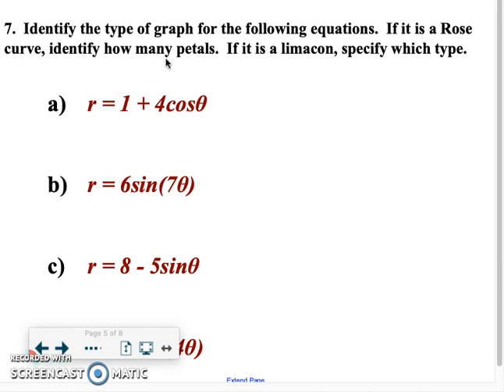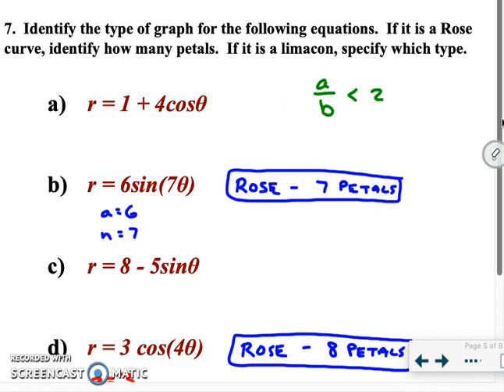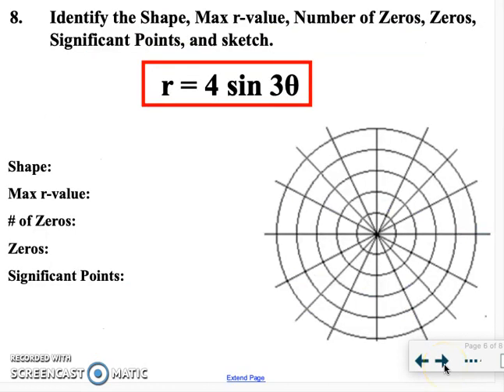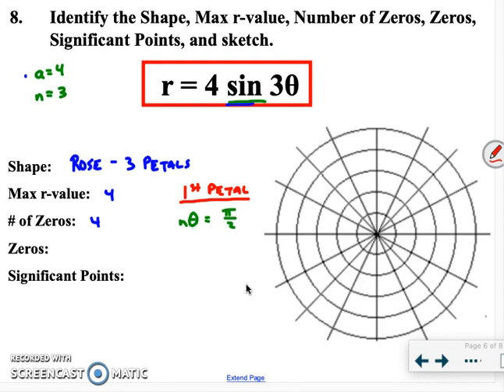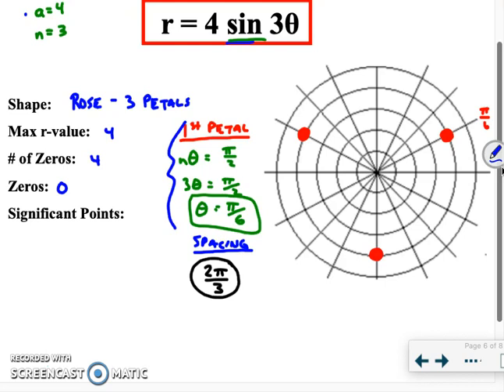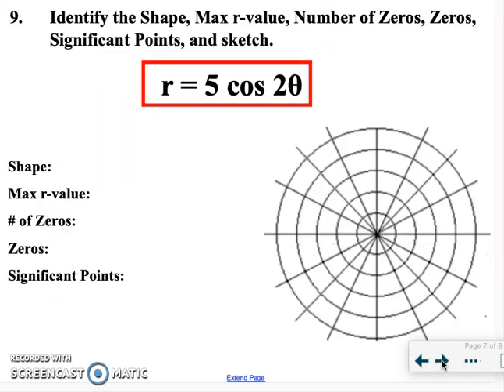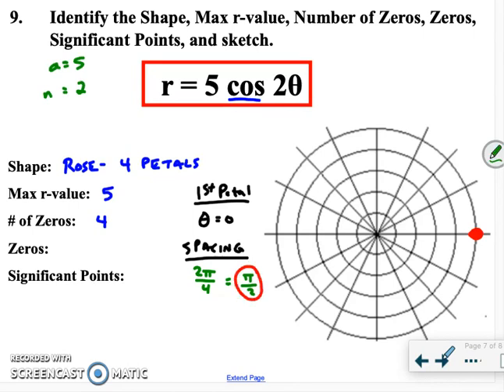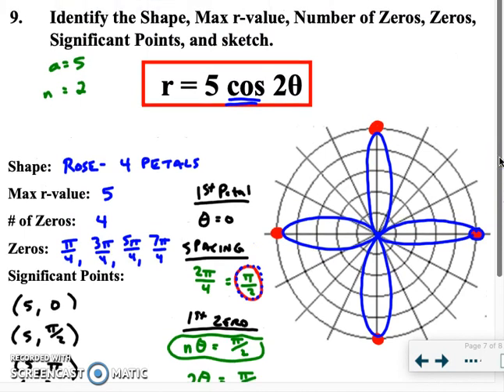Honors Pre-Calculus - Polar Quiz Review - part 2